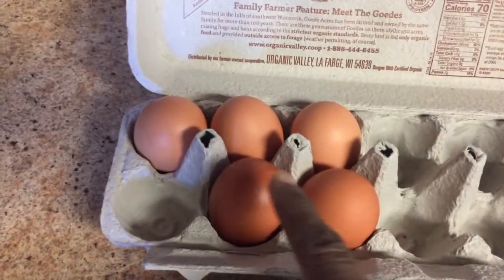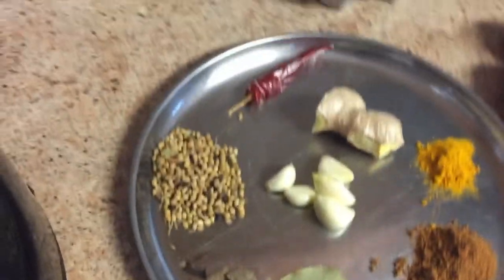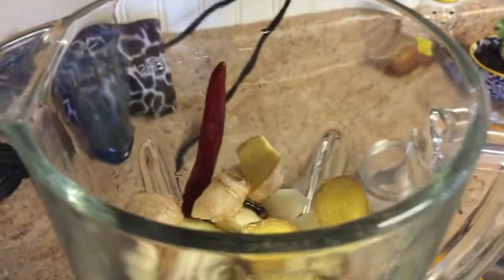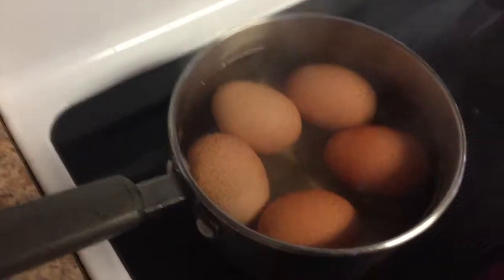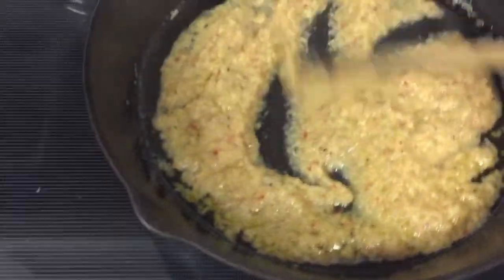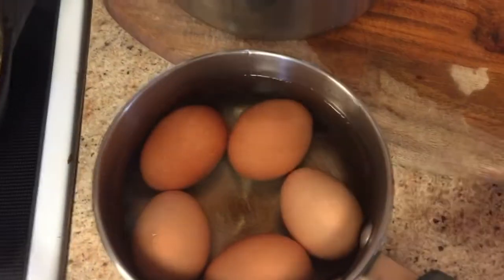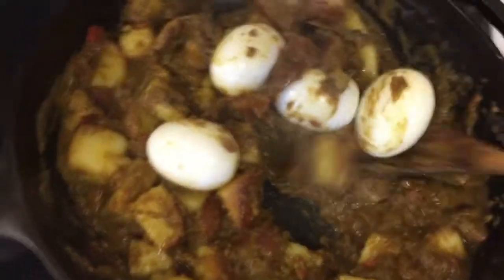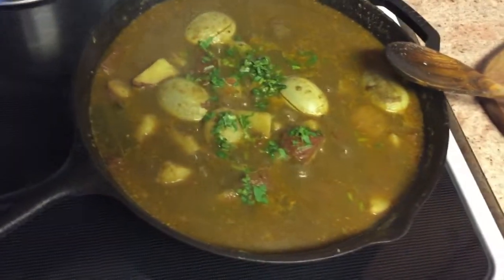Recipe for Potato Egg curry(Aloo Anda Curry)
Ingredient-
Eggs- 5 ( hard boild)
Red Potatoes- 5 (boild)
Whole mix spices(optional)- 1 tbls
Garam masala(curry powder)- 1 tbls
chili powder- 1 tps
turmeric Powder-1 tps
 salt to taste
Onion-1 medium
Ginger-2 inche
Garlic- 5 cloves
Bay leave- 3 (optional)
Olive oil-2 tbls
Tomatoes- 3 roma
Fresh choped cilantro- 2 tbls